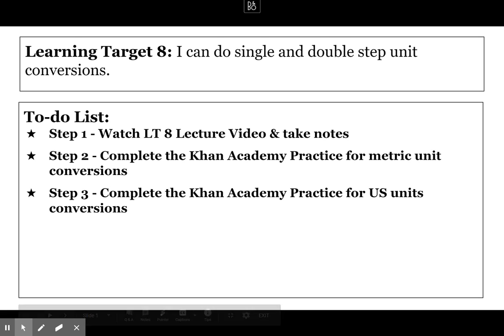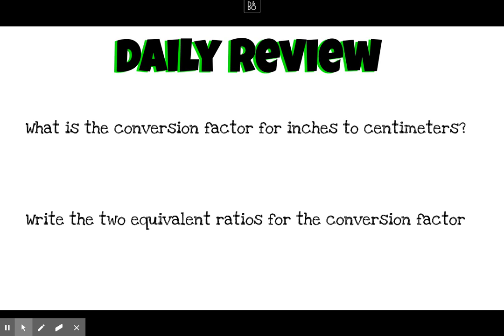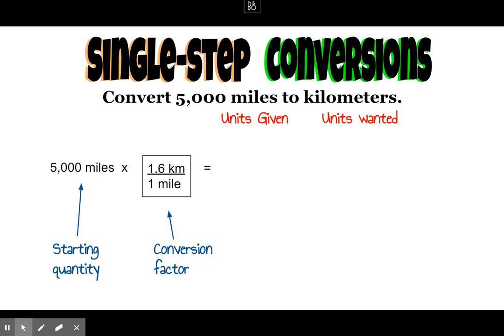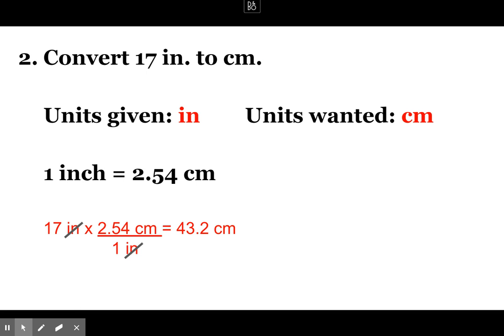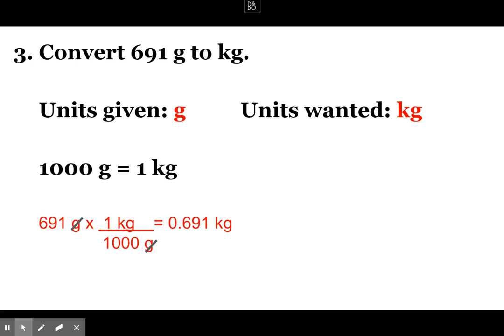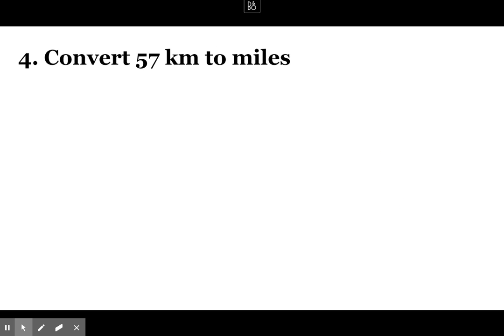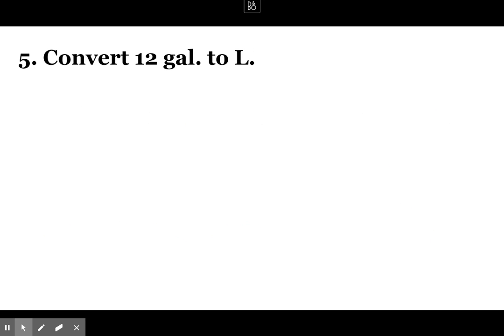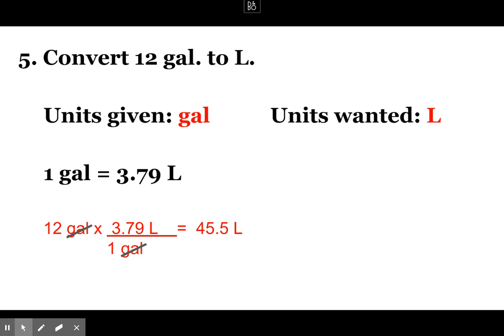Day 7 - LT 8 Lecture Video